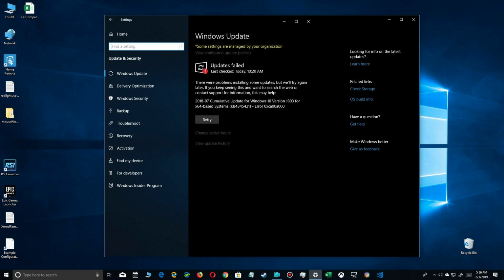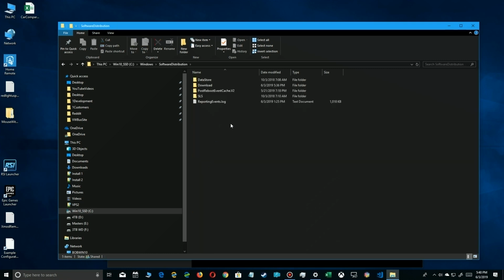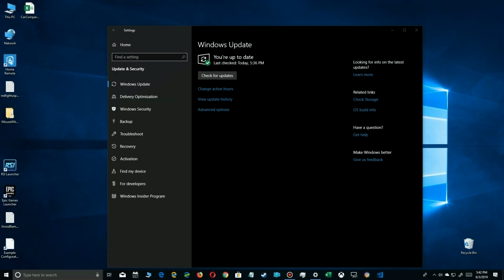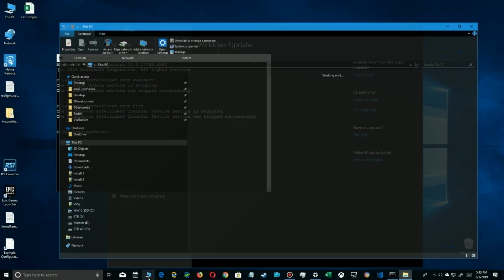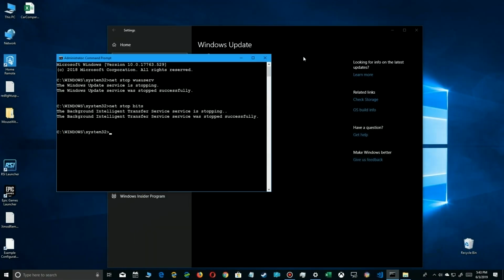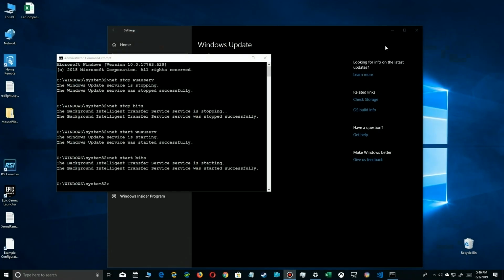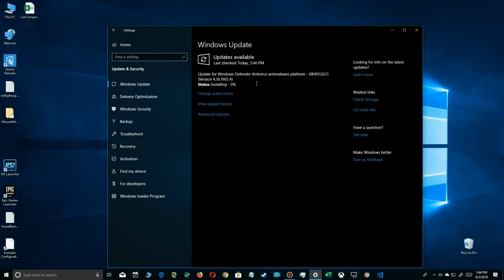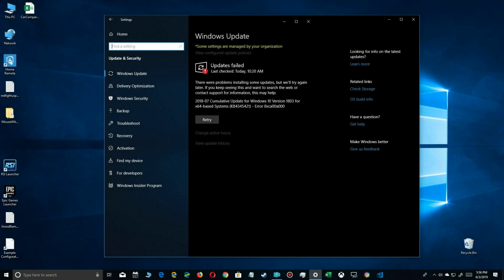Windows 10 Update Fails Every Time? Reset the Update and Start Again.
Sometimes when Windows 10 tries to download and install an update, you'll get an error message in the Settings app. Usually it will say something about trying again later. Even if you try it again, it might fail over and over.

Fortunately, there's a simple way to delete the bad update and start fresh. Here's how to get access to the update download directory (SoftwareDistribution folder) and either delete it or rename it. Windows 10 will download the update again and hopefully it will install correctly.